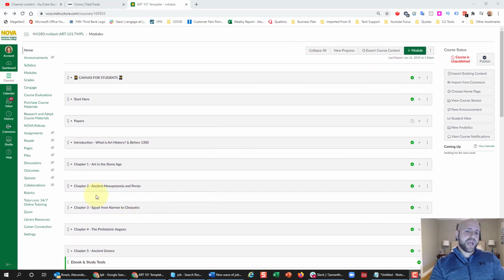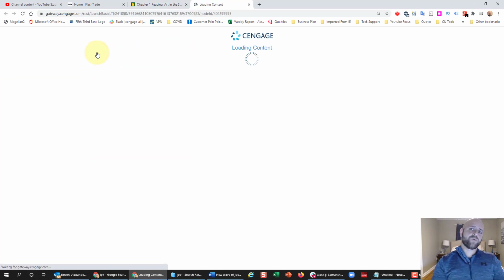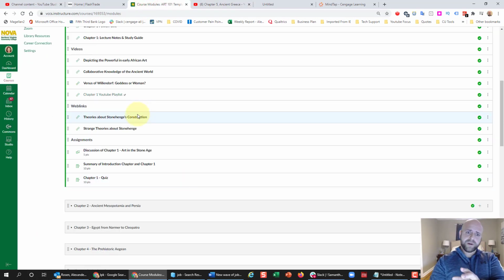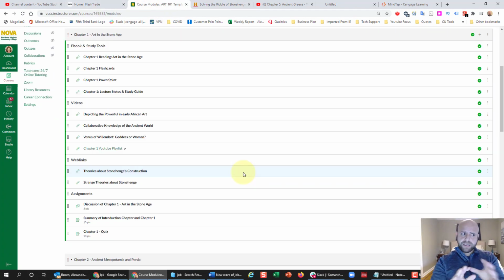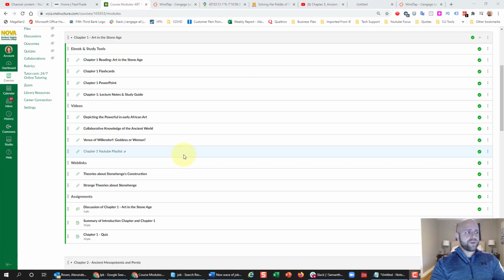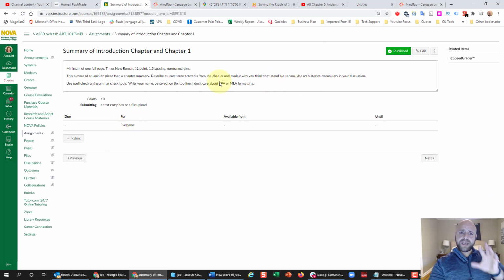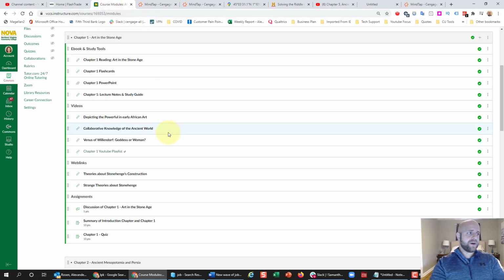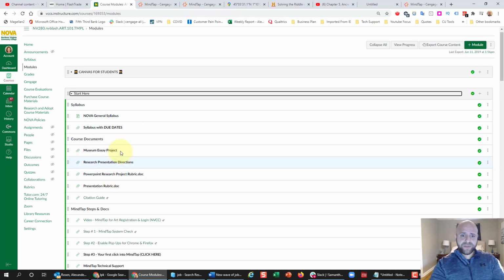Chapter Based Instructional Design Tour - NVCC - Canvas